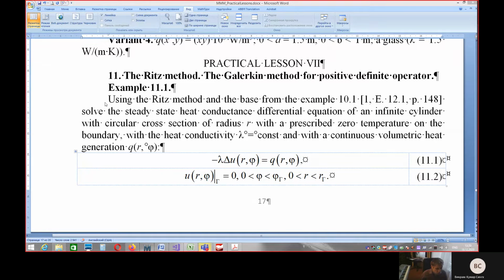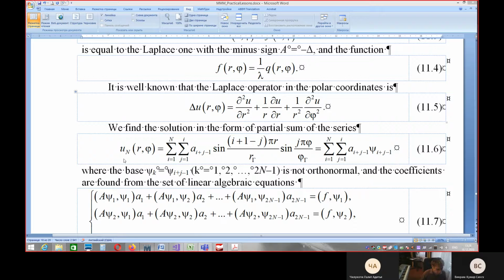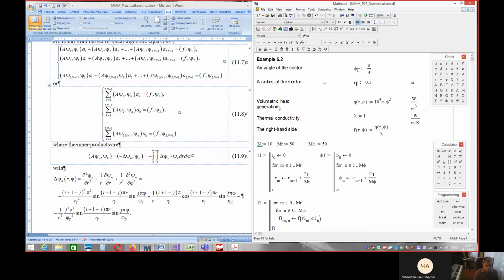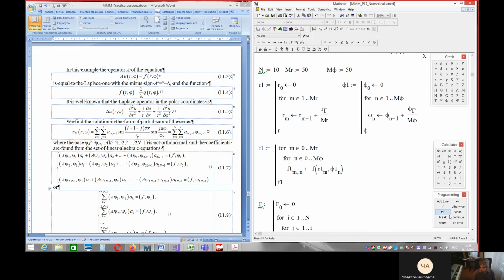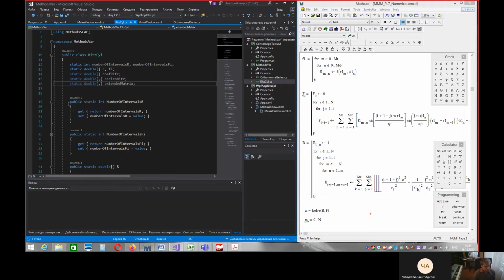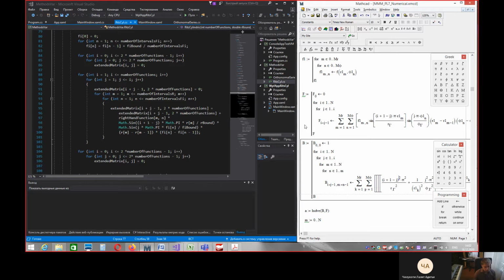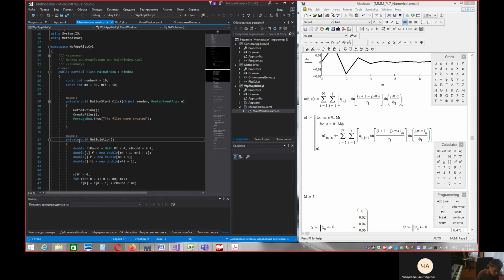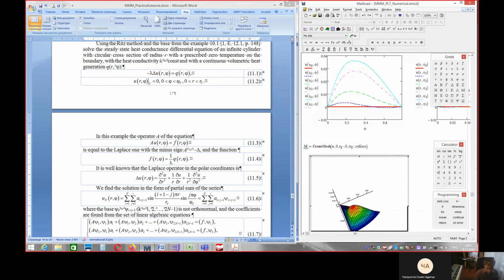The Ritz method. Polar coordinates